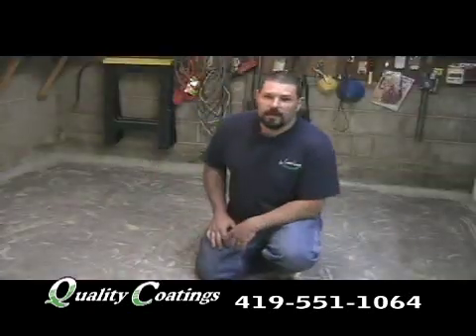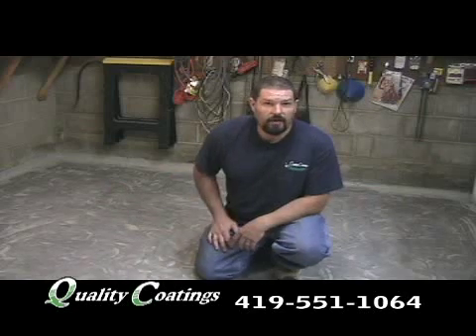Quality Coatings Epoxy Floor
shows how to install an epoxy floor in a basement.